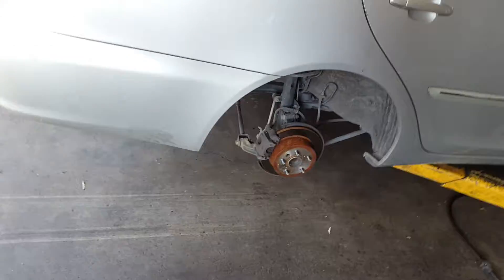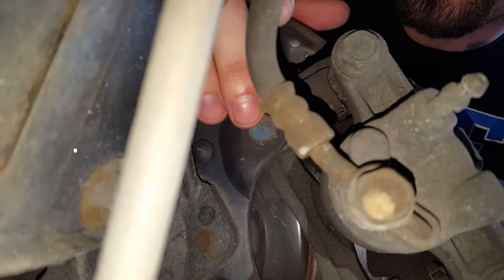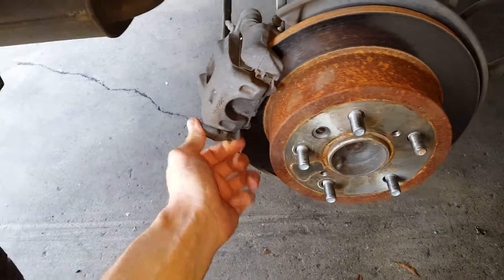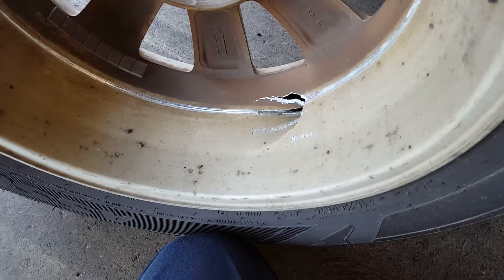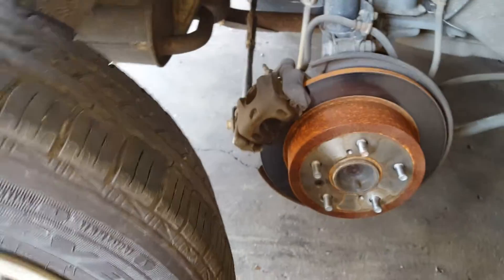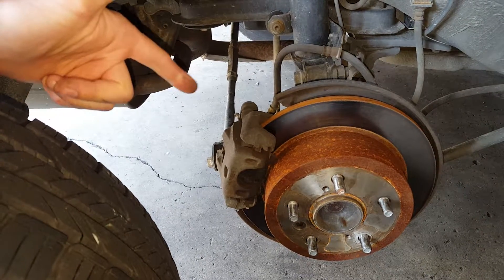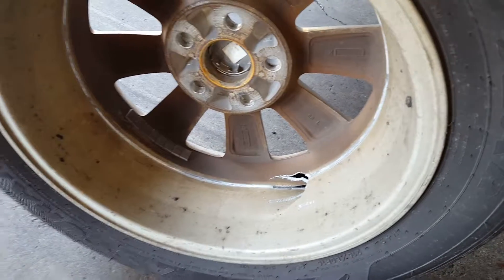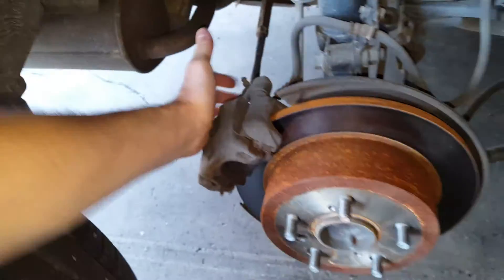What happens if you leave a bolt loose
This Camry had a catastrophic failure caused by a brake caliper bolt tightened insufficiently. This culminated in a damaged rim and spontaneous loss of tire pressure. Luckily there were no injuries and the only repairs needed were a new rim and brake caliper bracket. Tighten your bolts!